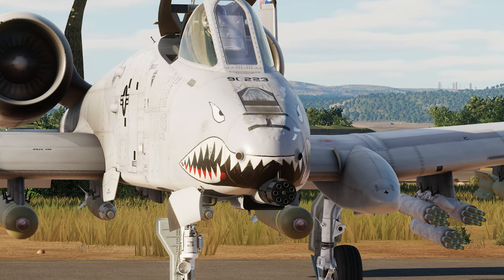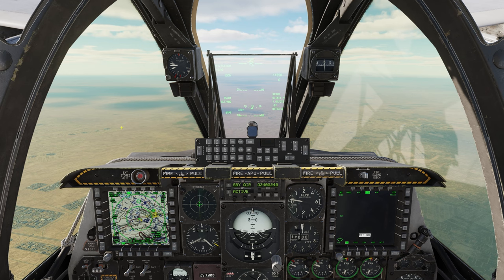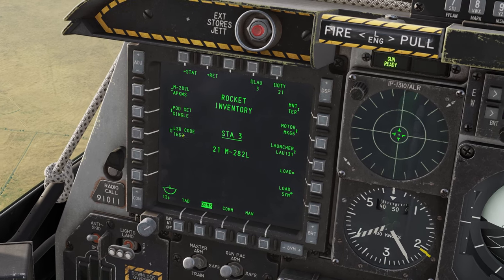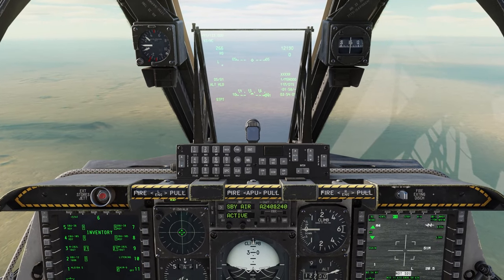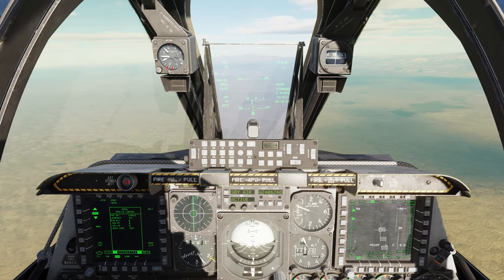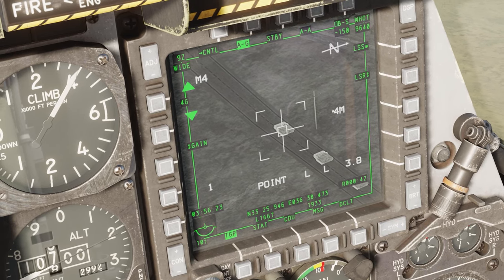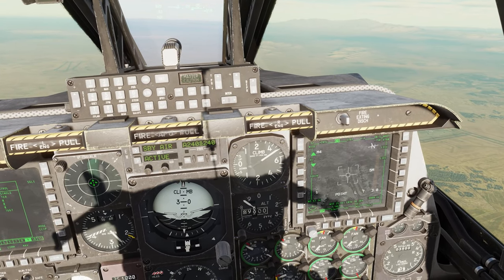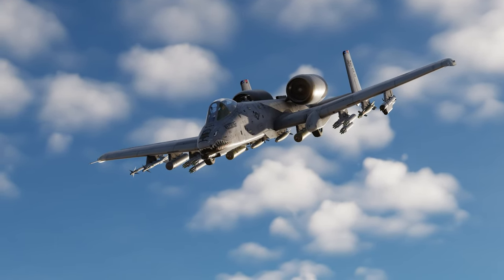DCS World A10C 2 Tutorial | APKWS Rockets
🚀 Discover the untold power of the A-10C Warthog's laser guided rockets in this in-depth APKWS Tutorial! Join Tricker,  as he dives into the world of virtual fighter piloting and demonstrates the incredible capabilities of the A-10C Warthog. 💥

In this video, you'll learn how to effectively use the A-10C's Advanced Precision Kill Weapon System (APKWS) to unleash devastating firepower on your enemies. From setup to execution, Tricker will guide you through every step of the process, ensuring you become a master of the A-10C Warthog's laser guided rockets. 🎯

Don't miss out on this opportunity to enhance your virtual fighter pilot skills and dominate the skies with the A-10C Warthog! ✈️👍

Happy flying, and see you in the skies! 🌤️

Chapters:

00:00 Introduction
01:13 Setting up APKWS
02:48 TGP Setup
03:15 APKWS Demo
08:20 Outro

Current Specs

CPU: Intel® Core™ Processor i9-11900KF
MOBO: ASUS ROG MAXIMUS XIII HERO Z590 ATX
CPU Cooler: Phanteks Glacier One 360MP Liquid Cooling
Video Card 1: MSI Nvidia RTX 4090
HD: 1TB WD BLACK SN850 PCIe 4.0 NVMe M.2 SSD
HD2: Samsung 970 2TB M.2
HD3: Samsung 512 GB SSD
HD4: WD 4TB 7200 RPM HD
RAM: G.Skill 64GB (16GBx4) DDR4/3200MHz
HOTAS: Warthog HOTAS